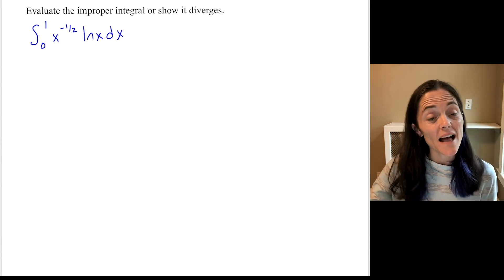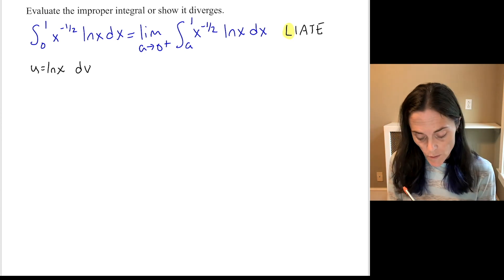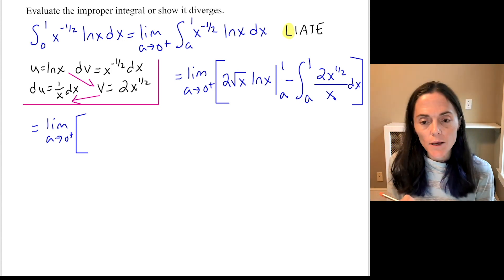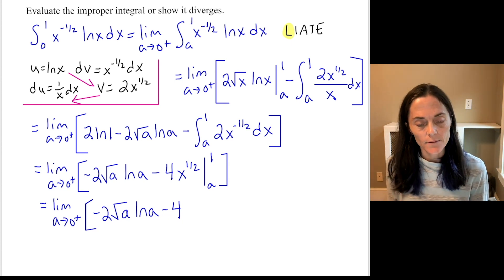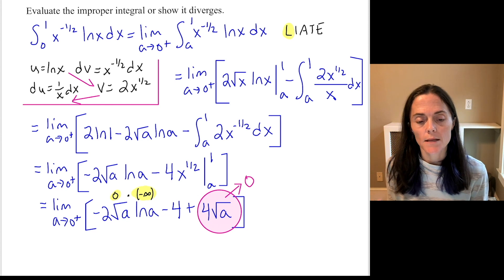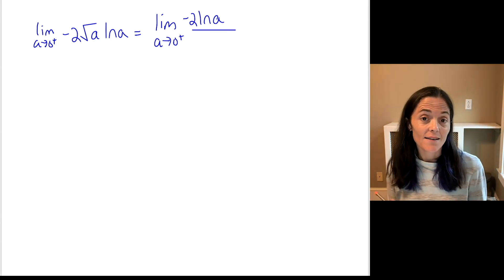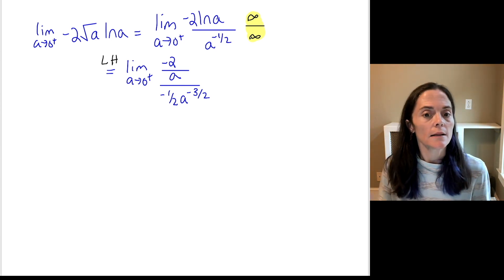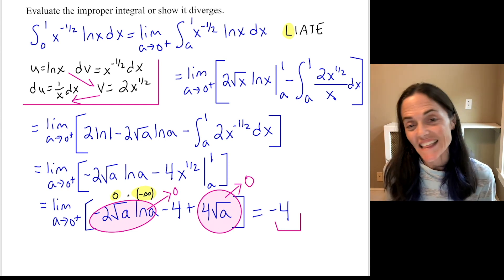Calculus II: An Improper Integral Example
Here is an improper integral where the integrand has an infinite discontinuity.  This example involves integration by parts, and we also use L'Hopital's Rule to evaluate a limit.